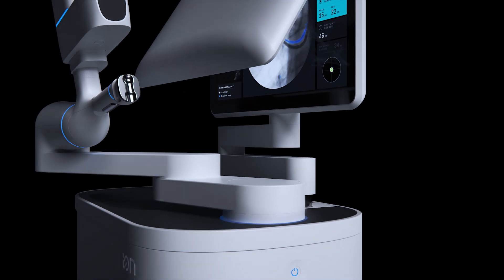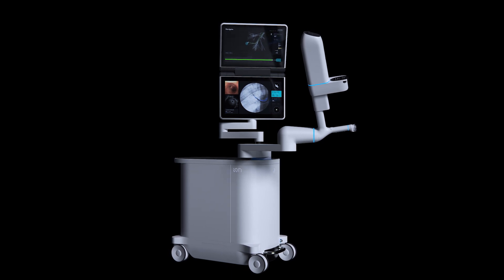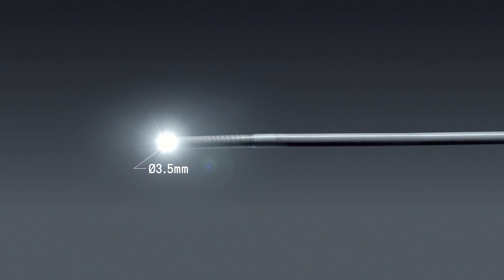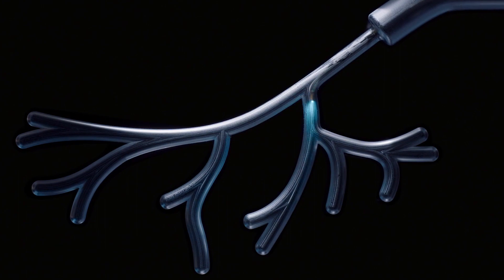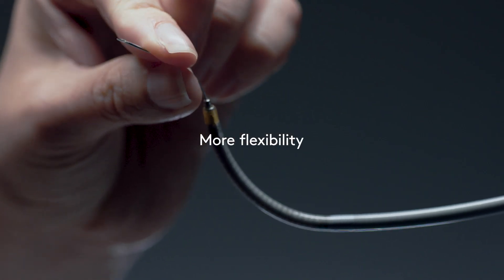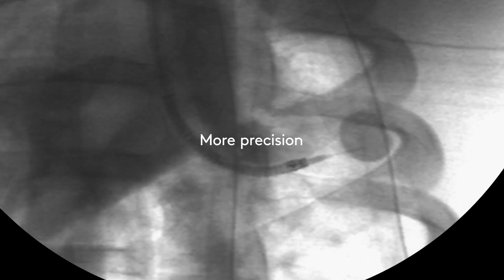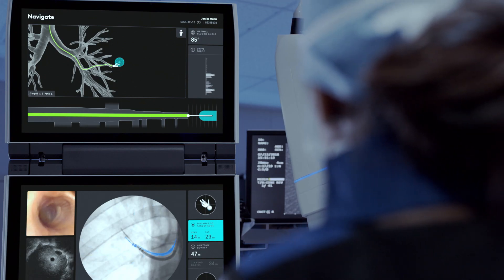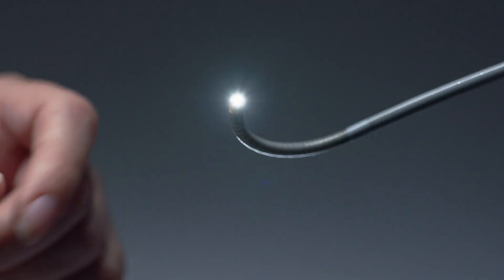Ion system for minimally invasive lung biopsy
Now at Holy Cross Health: The Ion endoluminal system is Intuitive's robotic-assisted platform for minimally invasive biopsy in the lung.